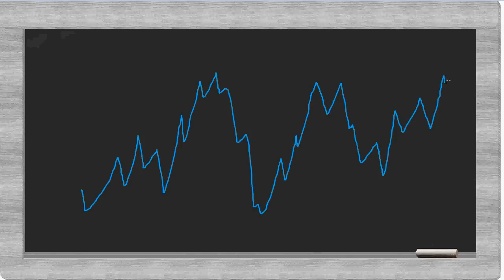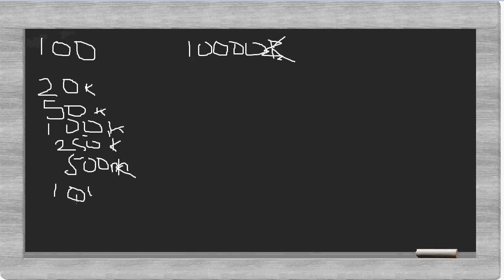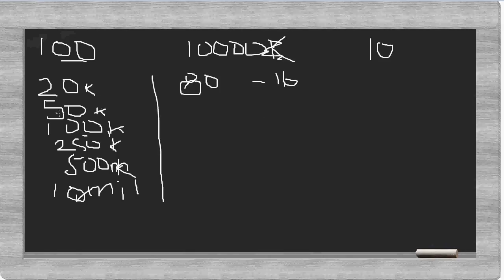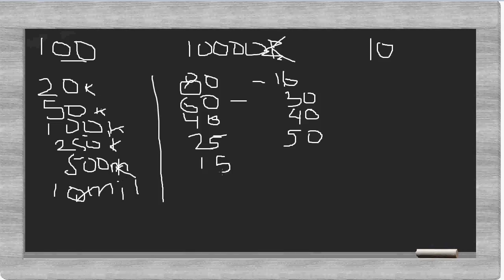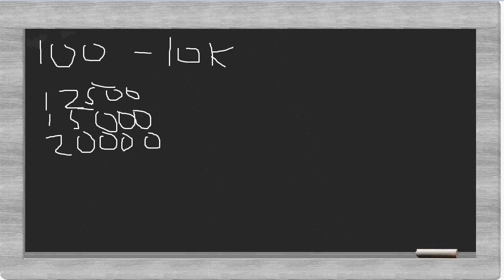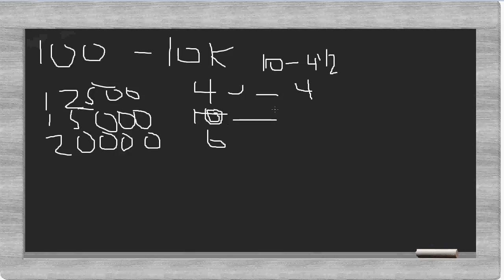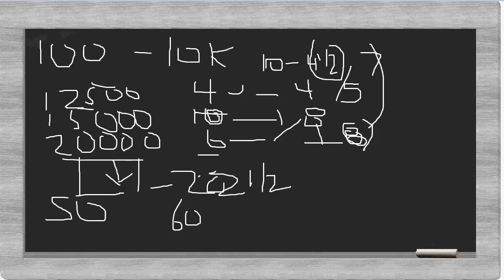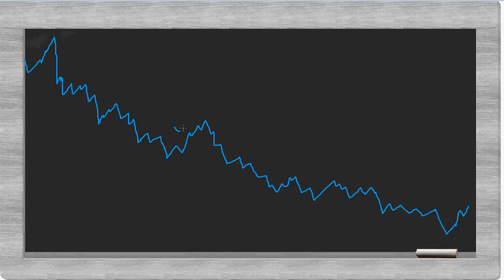Math: Buy/Sell Orders with my Strategy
OF NOTE:  Video Cuts off as I say I'm going to longterm chart and I pushed stop rather than that of pause.  I wanted to show the moves that when you have major sells like was the case in the extreme run up to 1250 in the mt gox era that fell to under 200 that you would have had many sell orders not get filled on the way up but many markets can have longterm corrections and those sell orders would fill over the following year.

BITCOIN (BTC) gift wallet
1bUUj1qbkadvN18tmkAVm53SoWmRp4PkS